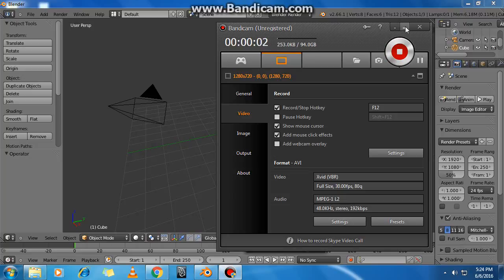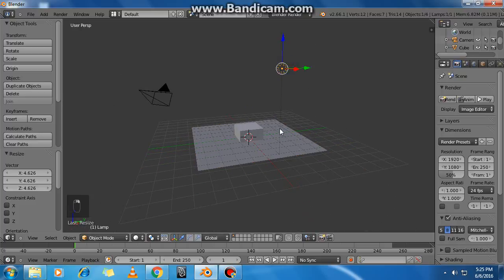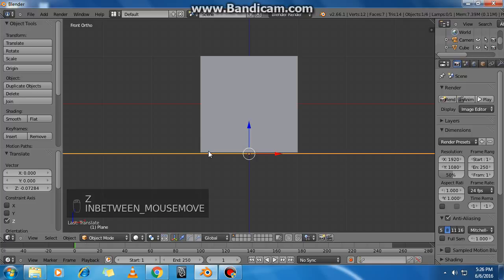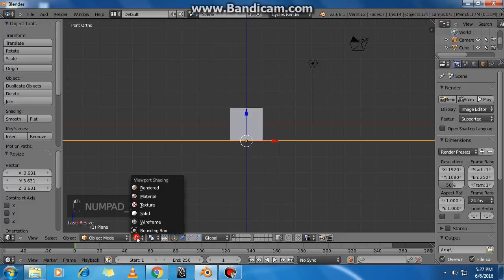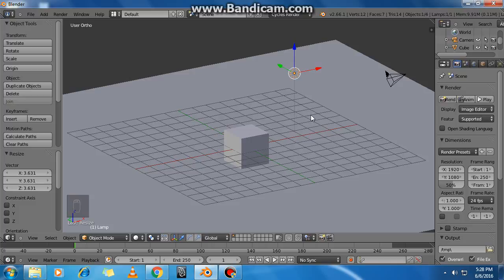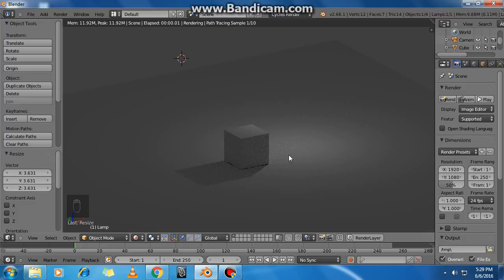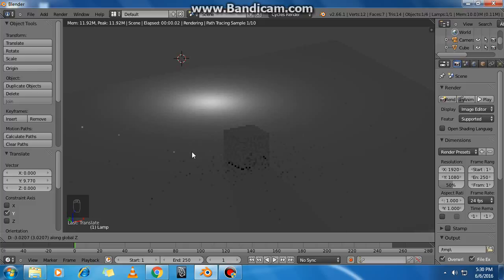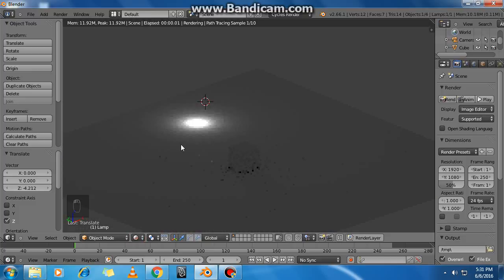blender how light works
learn 3d